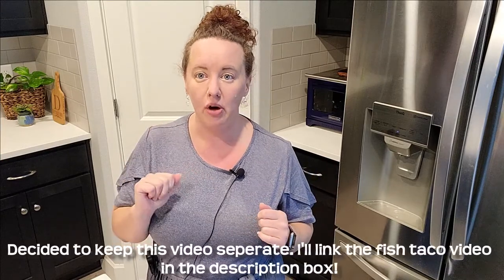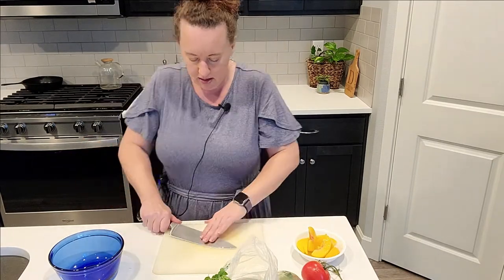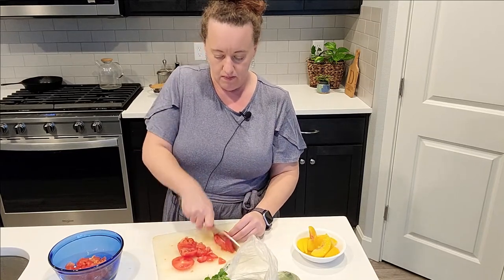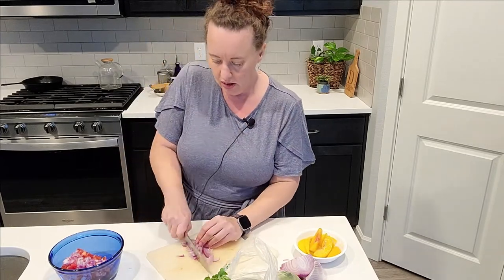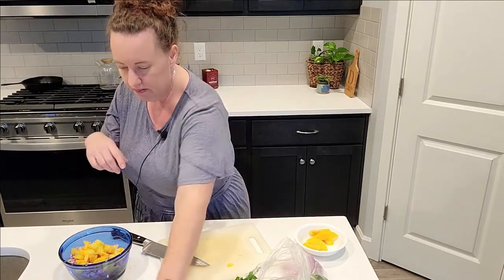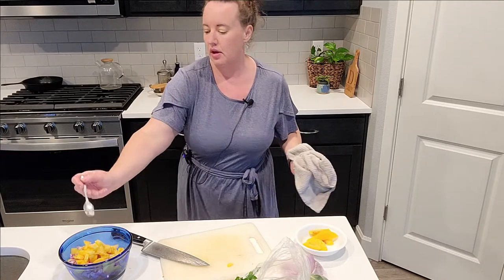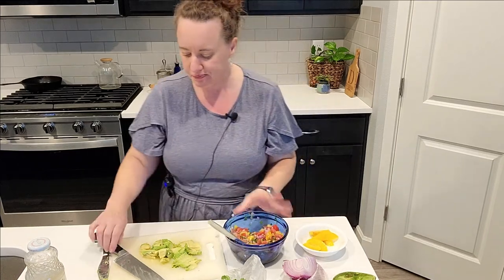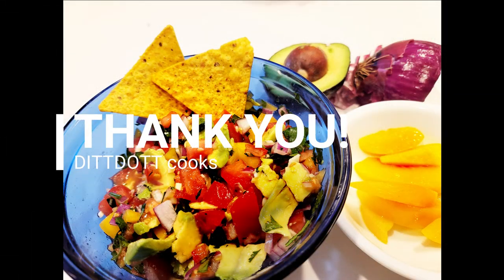Fruit Salsa you will want to Make | Salsa that goes with Fish and Chicken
This is definitely a fruit salsa you will want to make. This salsa goes with chicken, fish or tofu! I made it and served it with fish tacos and then the next night served it with cilantro lime chicken. I'd also eat it at lunch with some pan grilled tofu and leftover rice! Or straight up with chips. This would also taste great with fresh mango, papaya or even pineapple.

I'll link both the Fish Taco dinner and the Cilantro Lime dinner when I get them edited and posted!
Welcome to my kitchen! My name is Amanda and I like to teach people how to start cooking without needing a recipe as I vlog my dinners and show how I just get dinner on the table! No fuss, just good food.